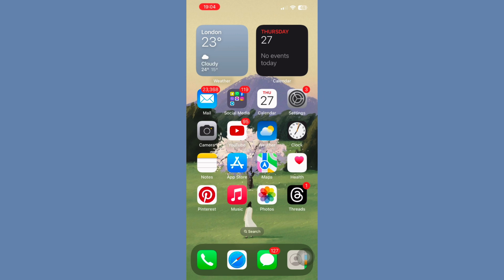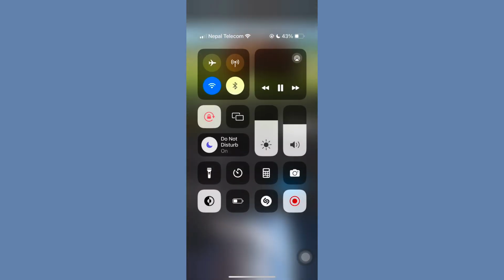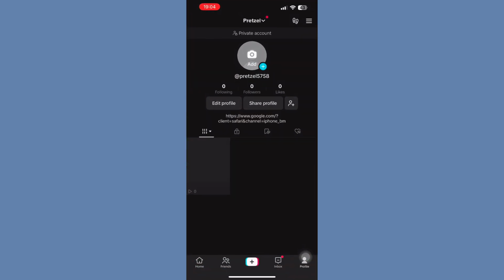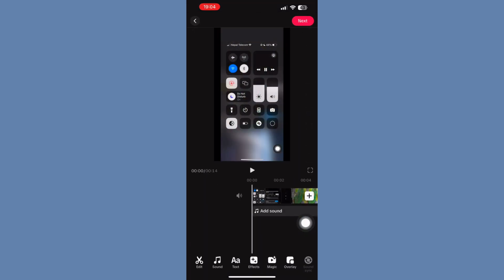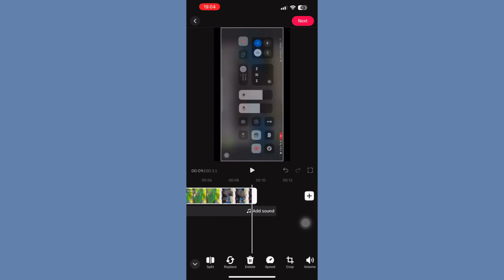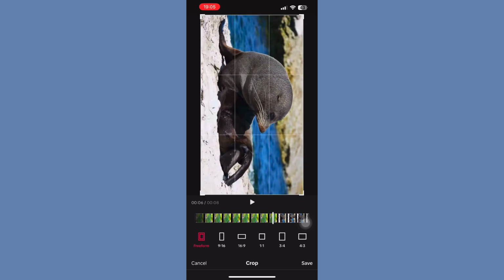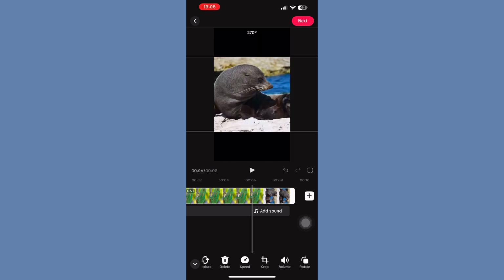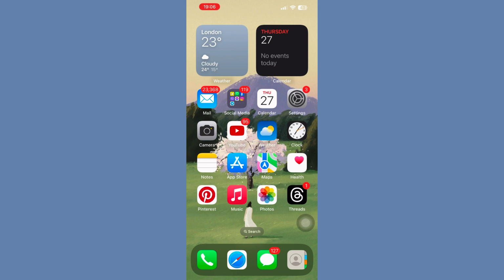How To Upload Youtube Videos To Tiktok !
In today’s video, we’ll walk you through the process of uploading YouTube videos to TikTok. If you’ve found a YouTube video you want to share on TikTok, we’ll show you how to screen record, edit, and upload the video to your TikTok account. Let’s get started with a step-by-step guide!

First, launch the **YouTube** app on your mobile device and search for the video you wish to upload on TikTok. Once you’ve found the video, use the screen recording feature on your phone to capture the part of the video you want to share. After you’ve finished screen recording, go back to your home screen and open the **TikTok** app.

Next, tap on the **plus button** at the bottom of the screen to create a new TikTok. From here, tap **Upload** and select the screen recording you just made from your gallery. After selecting the video, tap **Next** to enter the editing screen. You can trim the length, crop the video, or adjust it however you like. If you want to remove any extra background or adjust the orientation, tap **Crop** and **Rotate** to customize the video to fit TikTok’s format.

Once you’re satisfied with the edits, tap **Next** at the top right corner and proceed to post your video to TikTok. Additionally, if you prefer a direct method, there are third-party apps available that allow you to download YouTube videos directly to your device, making it easier to upload them to TikTok without screen recording.

That’s it for today’s tutorial! You can now share your favorite YouTube videos on TikTok with just a few simple steps.